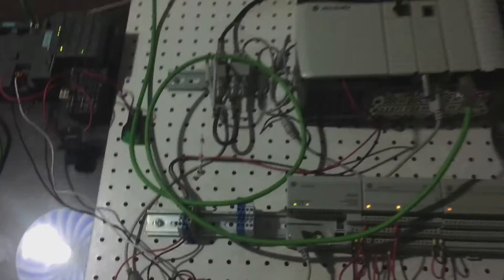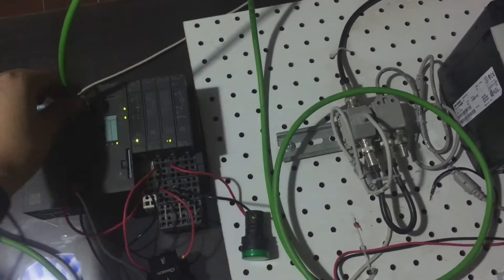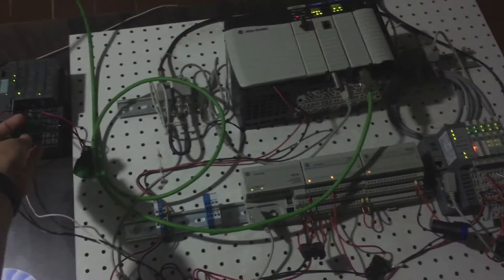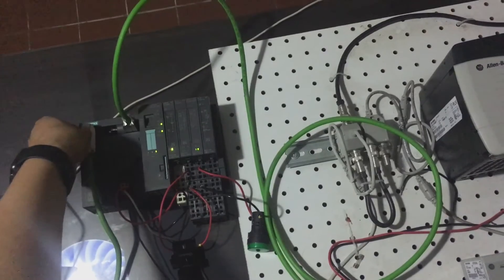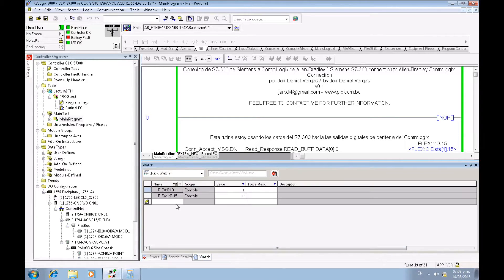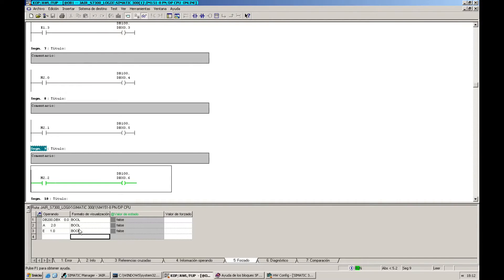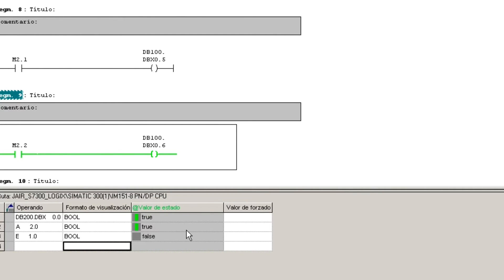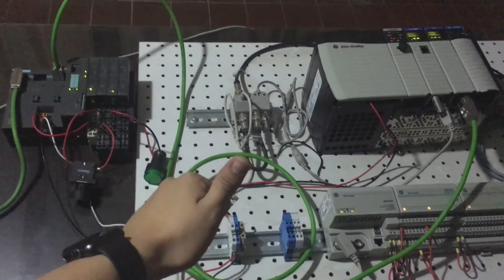Siemens S7-300 a Allen-Bradley ControlLogix via Ethernet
En este nuevo video voy a mostrarle que es posible comunicar un ControlLogix de Allen-Bradley con un S7-300 de Siemens, la comunicación es realizada vía Ethernet.